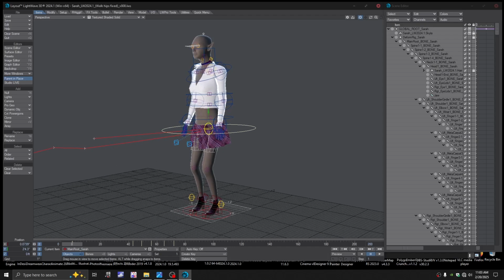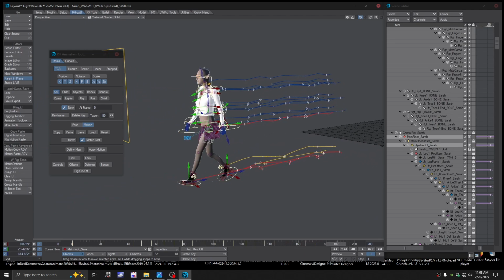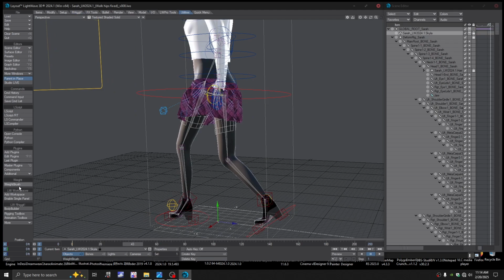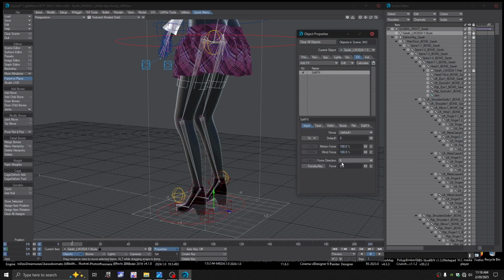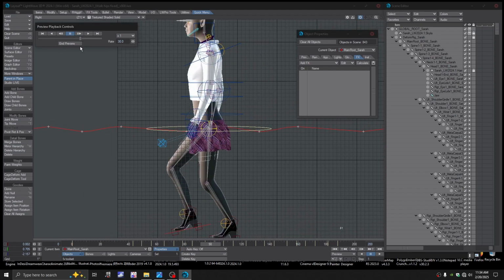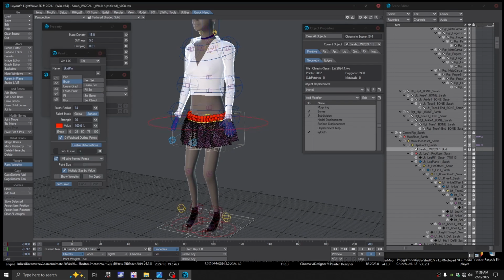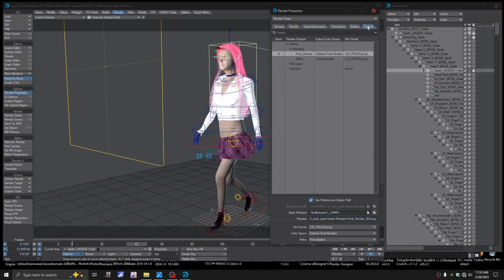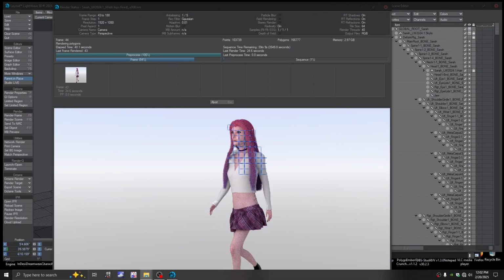Rhiggit Copy Paste Walk Cycle plus Lightwave3D Bonus Stuff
Lightwave3D 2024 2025 Rhiggit copy paste walk cycle using the Rhiggit [Nulls/Deform] humanoid(standard) rig. A very cool feature that just works! That would only be the first 5 minutes of this Tutorial. For the rest of the video I delve into my clothFX(hair), collision(cages), softFX(muscles), and syCloth(miniskirt) settings and setup as a loquacious bonus. Enjoy!